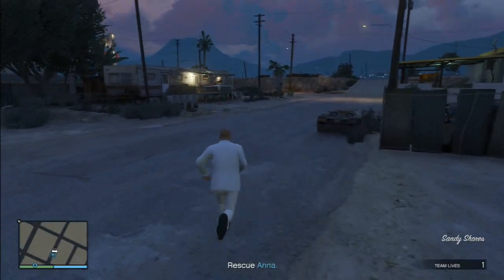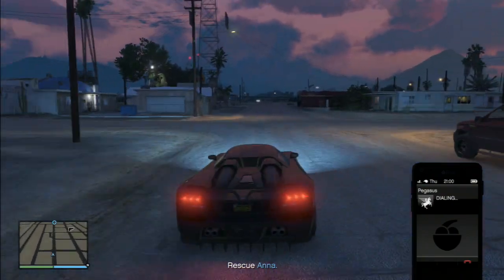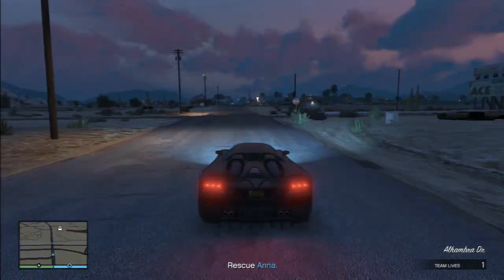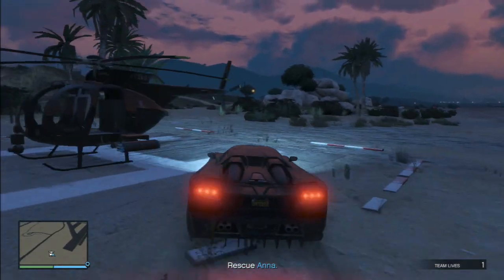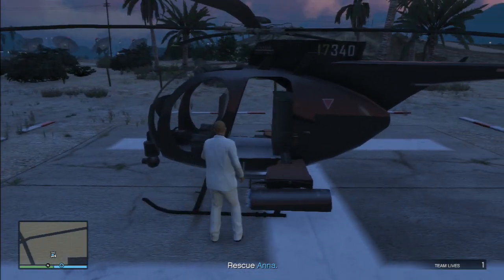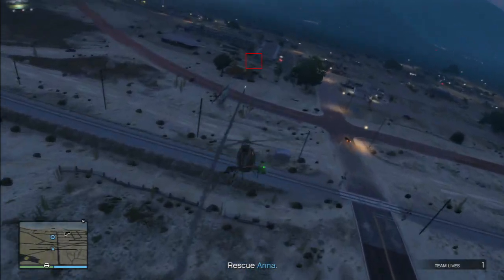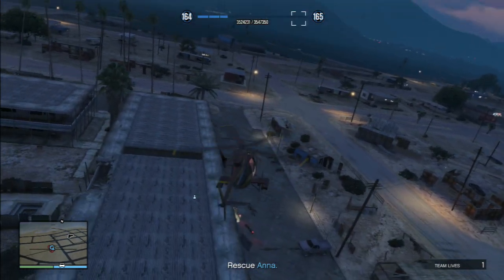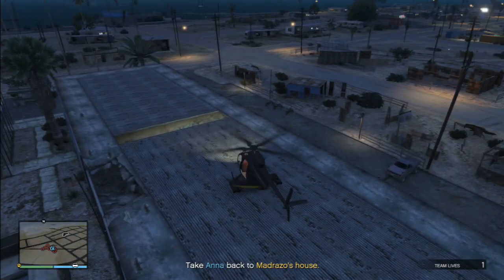GTA Online - Cleaning The Cathouse - Martin Mission - Solo - Hard (after patch 1.15)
A quick way to run through Cleaning The Cat House without firing a single shot.

►If you enjoyed the video, please leave a "LIKE" to support it!